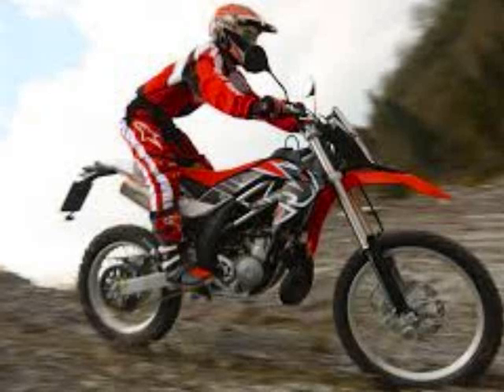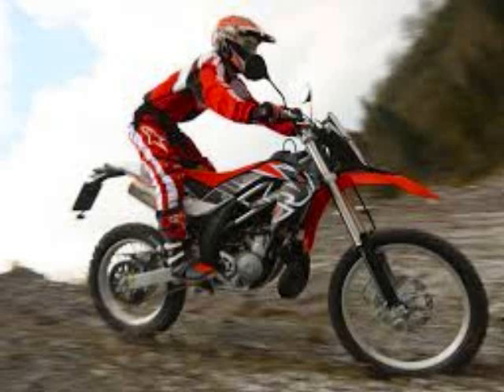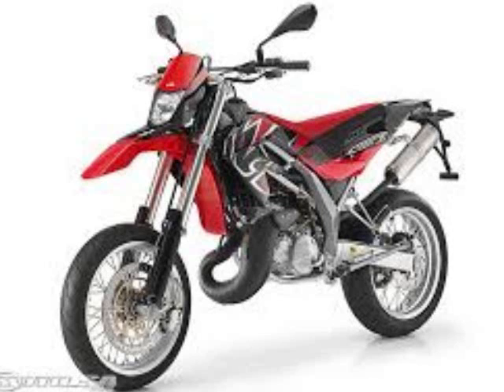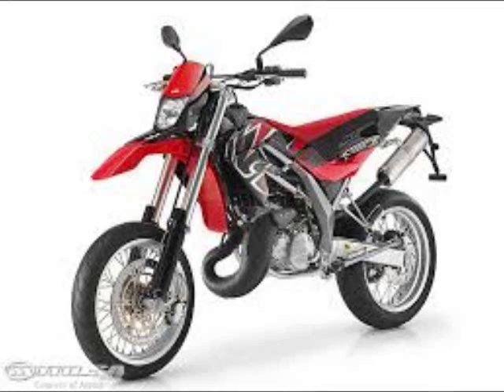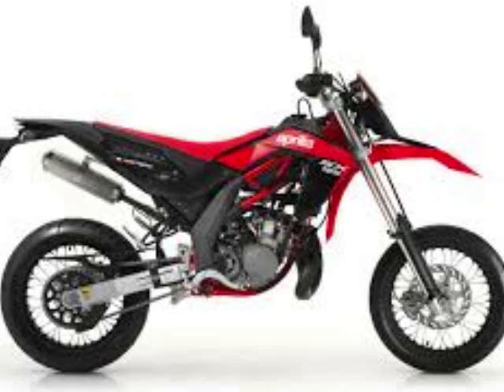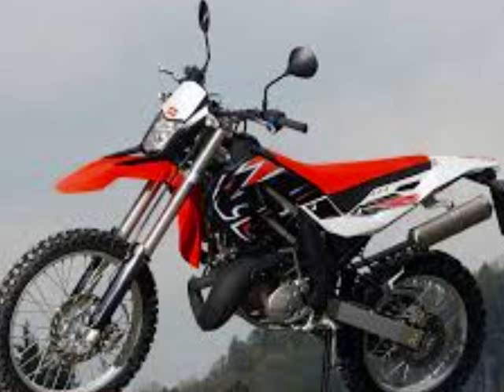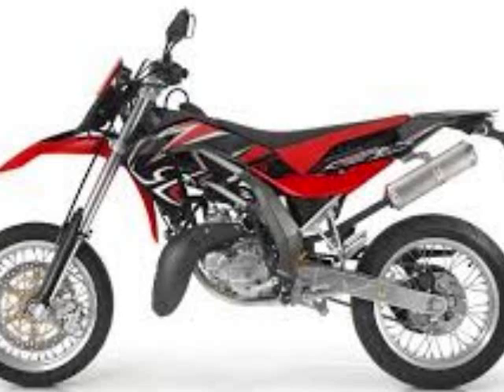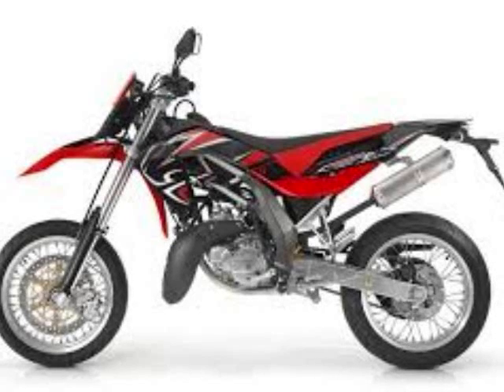2009 Aprilia RX 125SX 125